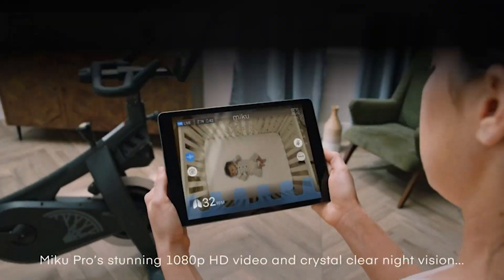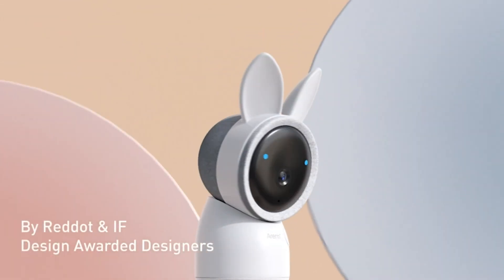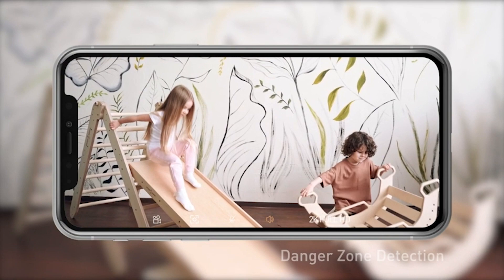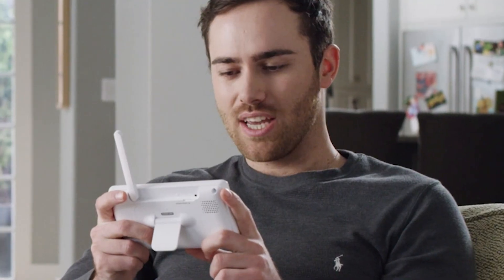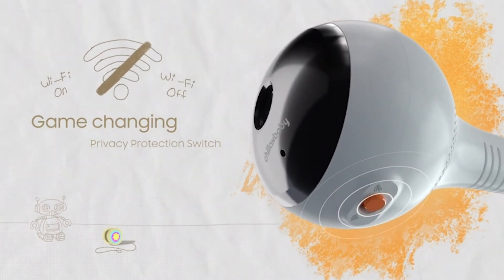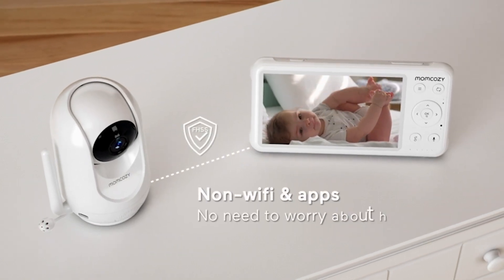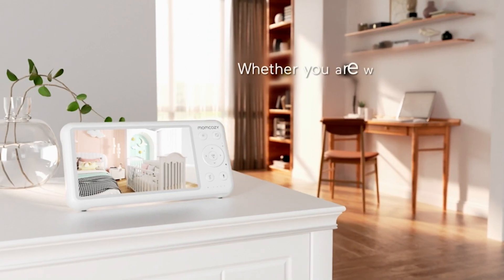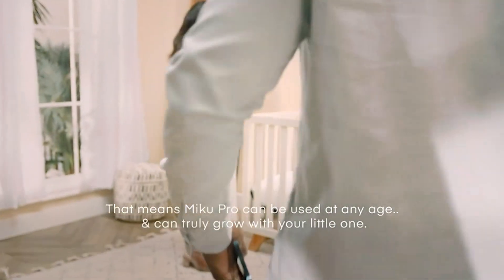5 Best Smart Baby Monitors in 2023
5 ► Arenti Video Baby Monitor
●Amazon US
4 ► VTech Upgraded Smart WiFi Baby Monitor
●Amazon US
3 ► Chillax Giraffe Pro Smart Baby Monitor
●Amazon US
2 ► Momcozy Video Baby Monitor
●Amazon US
1 ► Miku Pro Contact-Free Breathing & Sleep Tracking Monitor
●Amazon US

5 best smart baby monitors in 2023,